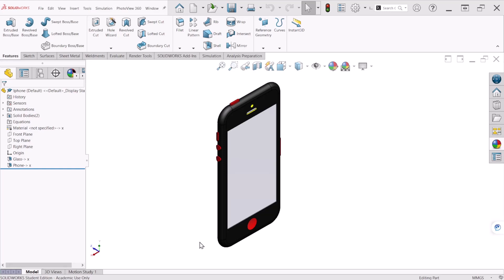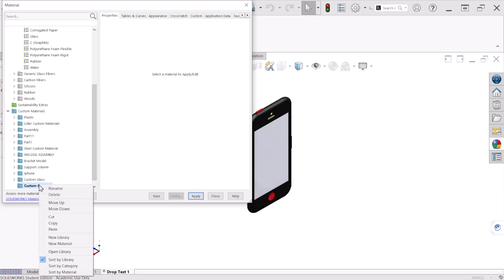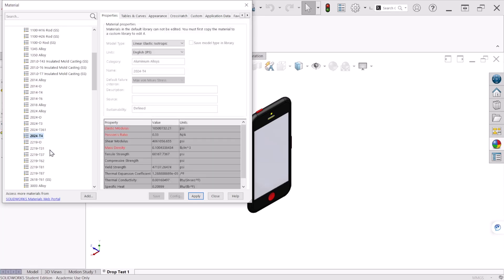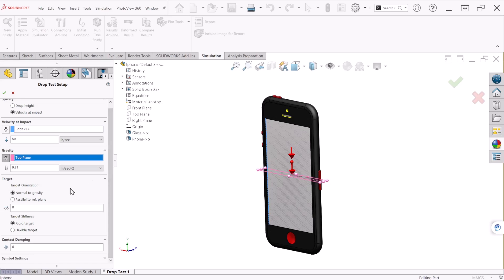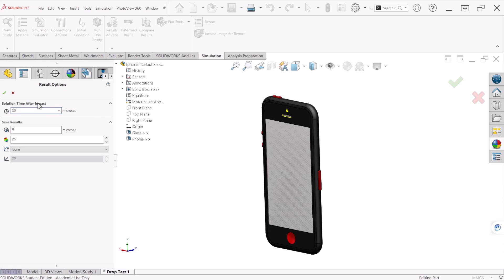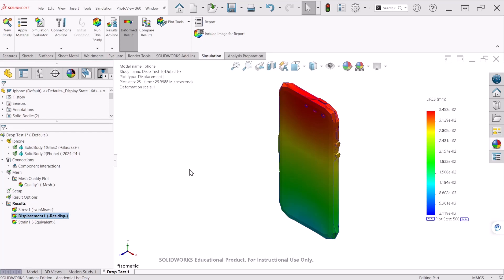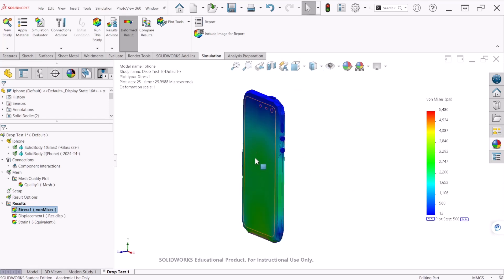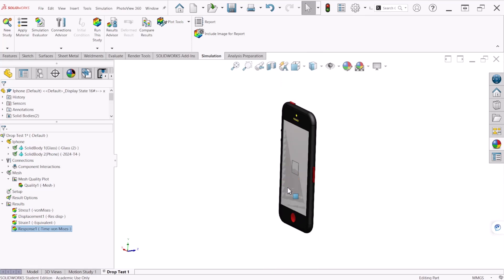Drop Test | Sensitive Sensors | FEA for beginners | SolidWorks Simulation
Drop test studies evaluate the effect of dropping the model on a rigid or flexible floor. On this tutorial we will specify the dropping velocity at the time of impact in addition to gravity. After the analysis, we will plot and graph the response of the model as a function of time. Sensors are also included briefly to study the stress at a particular location.

Learning Outcomes from this video:
• Setup assembly for drop test simulation
• FEA (Finite Element Analysis)
• Apply Sensors to assembly
• Stress and safety factor
• Read and modify results

drop test
drop analysis
local interaction